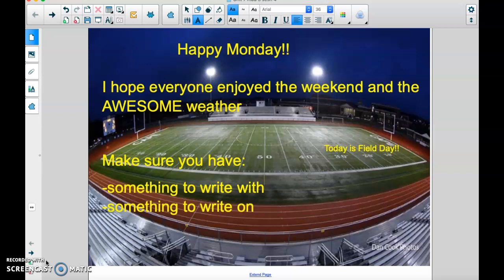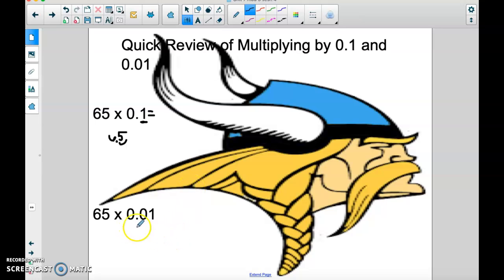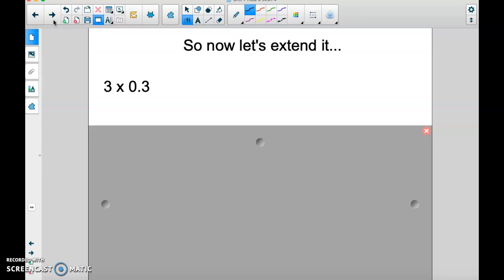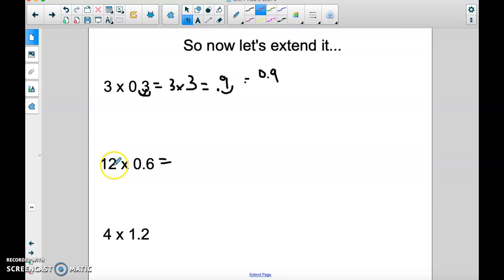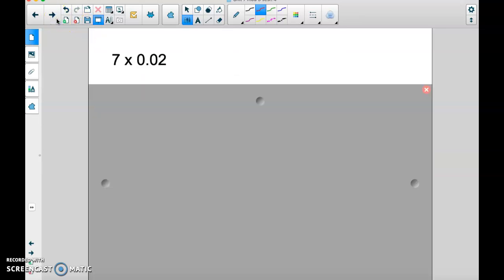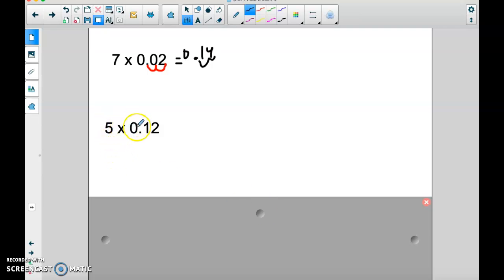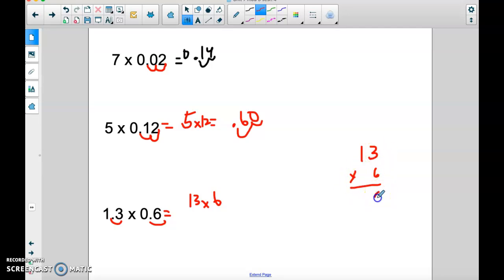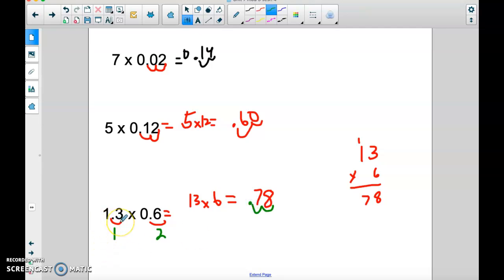OL June 1st